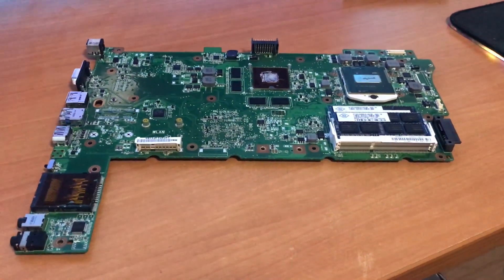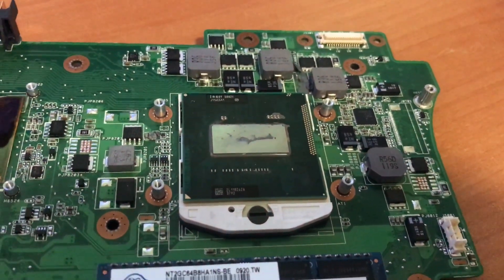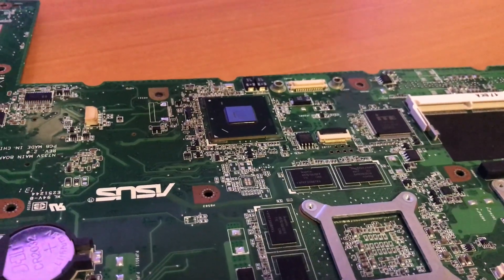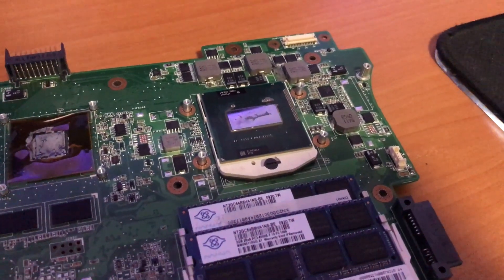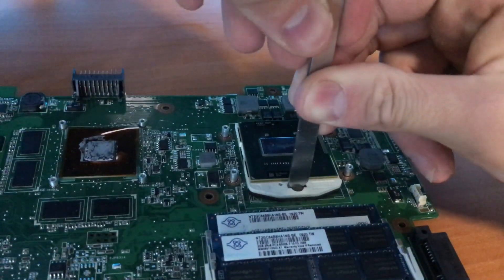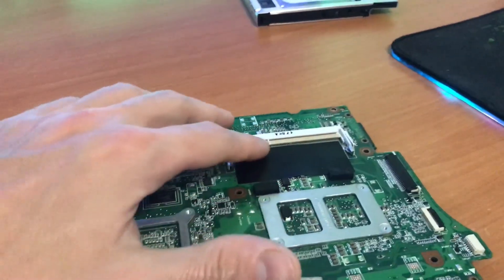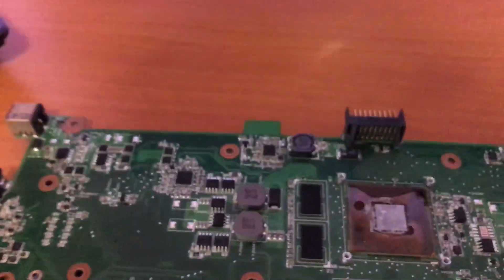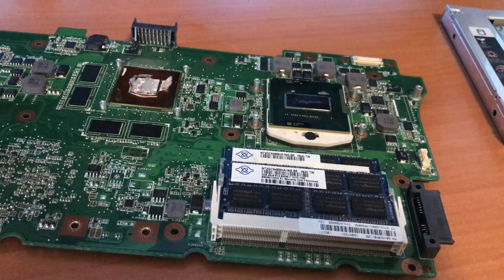how to go about upgrading a laptop cpu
since i've left the part where i take the cpu out in my previous upgrade video, and many requested, i provide, here's what you have to keep in mind and how to check if you can upgrade your cpu and showing how the socket works.